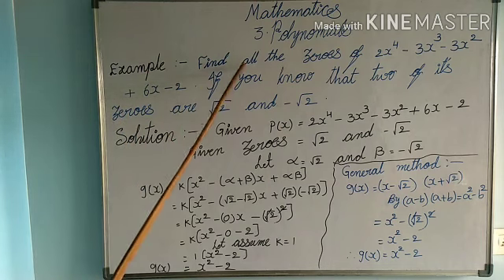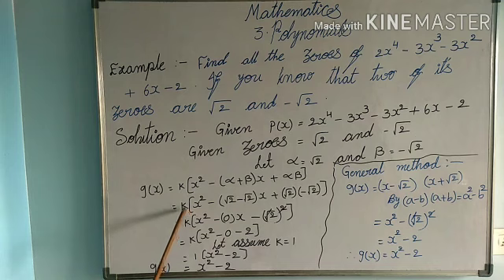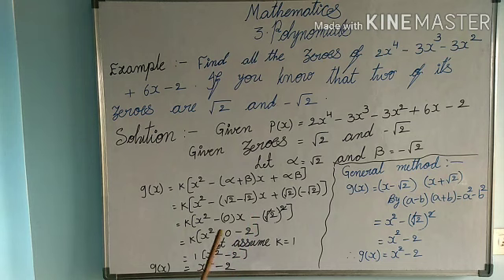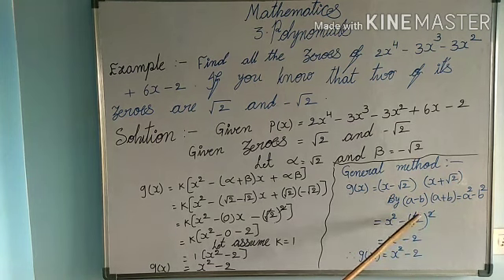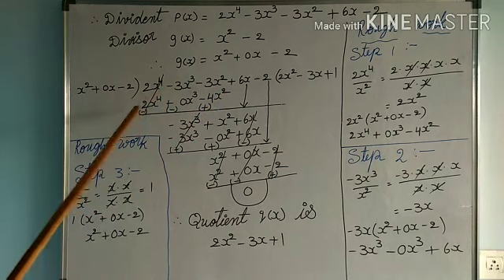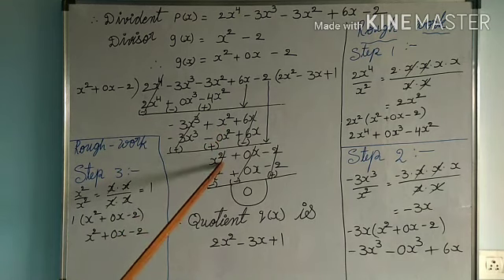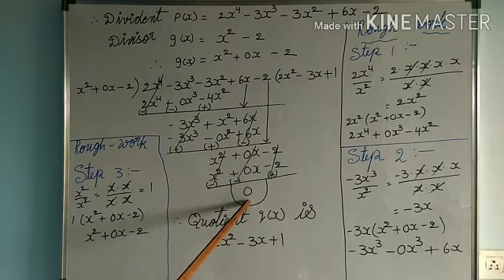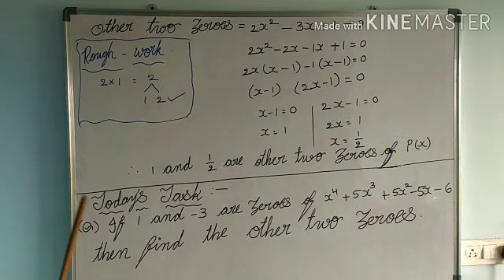Class X //Polynomials //Part--5